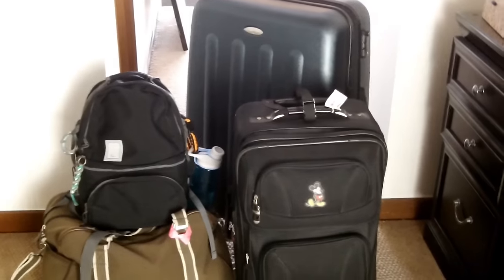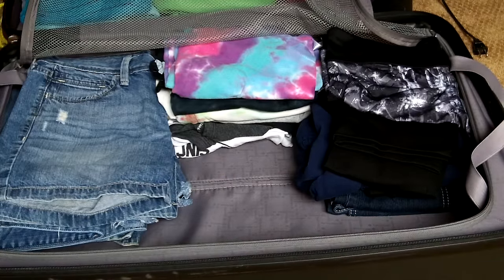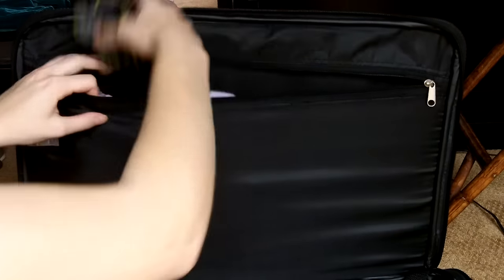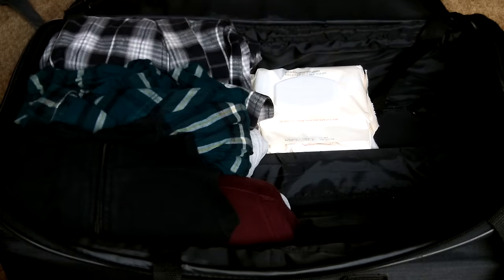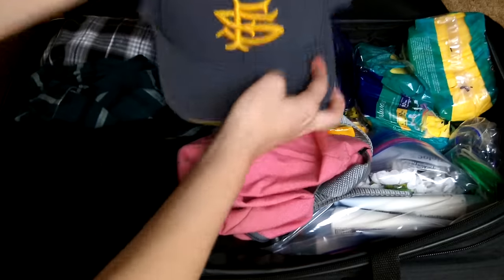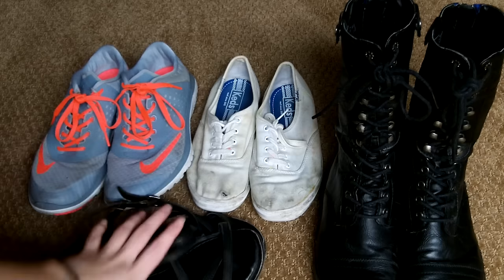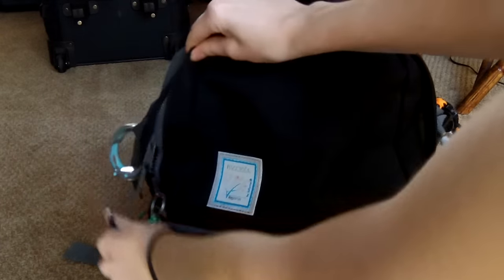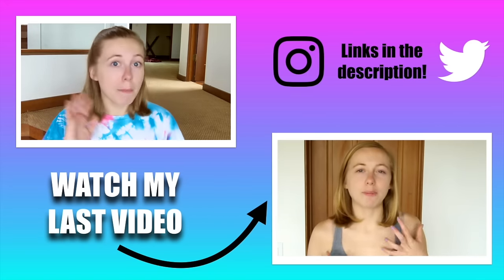WHAT TO PACK: CAMP COUNSELOR EDITION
Sorry this video is on the longer side but I'm super excited to be a camp counselor and I wanted to show everything I was packing. I hope this video helps anyone who's going to camp this summer, anyone going to be a camp counselor, or anyone just going camping!

☆Hey guys it’s Kayla here!
☆Music
☆F.A.Q
What’s your name? Kayla Taylor
How old are you? I'm 18!
Hey guys! My name is Kayla Taylor and I’m 18 years old. I love Youtube, dancing, music, and more. I post many different kinds of videos including beauty, lifestyle, adventure, creative, etc.. Come back to my channel every week for new content!